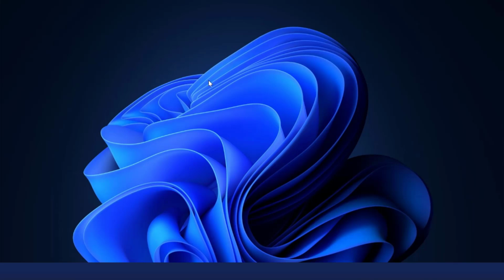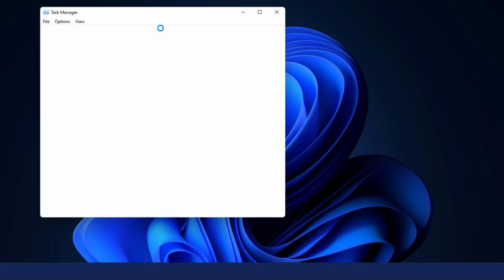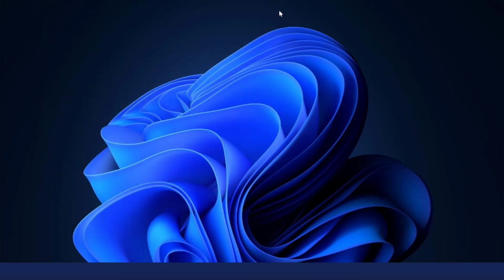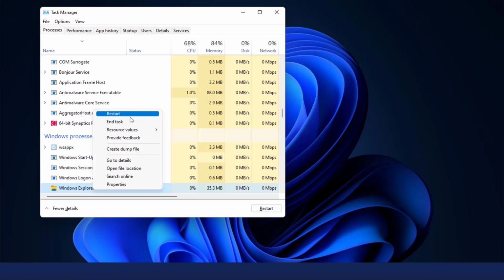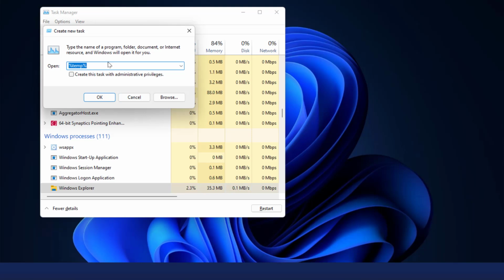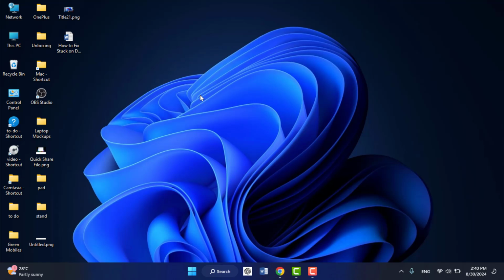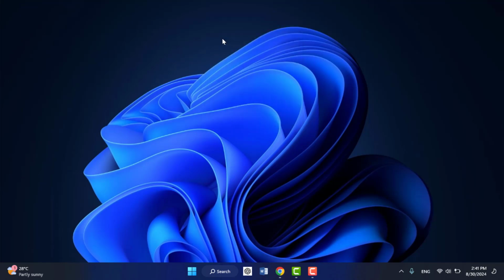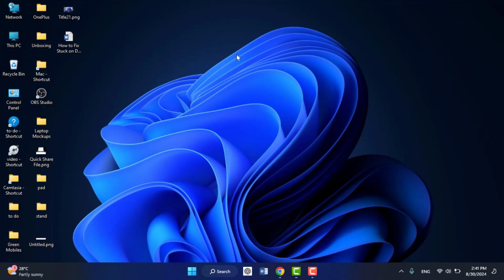How to Fix Stuck on Desktop with No Icons and Empty Taskbar on Windows 11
How to Fix Windows Desktop Stuck with no Icons & Empty Taskbar

Are you stuck on a desktop with no icons and an empty taskbar in Windows 11? This video will guide you through the steps to resolve this frustrating issue and get your desktop back to normal. Whether you're facing problems with missing icons, a non-responsive taskbar, or a blank desktop screen, we've got solutions to help you troubleshoot and fix the problem.